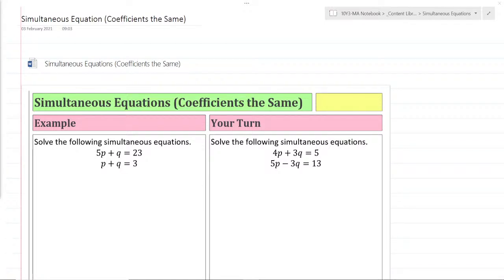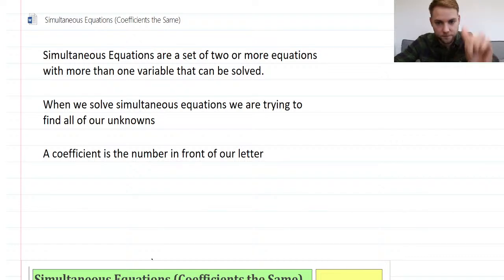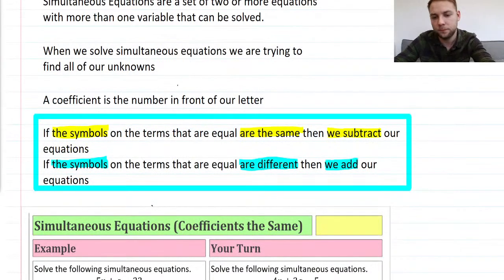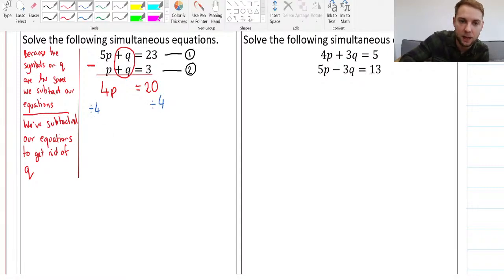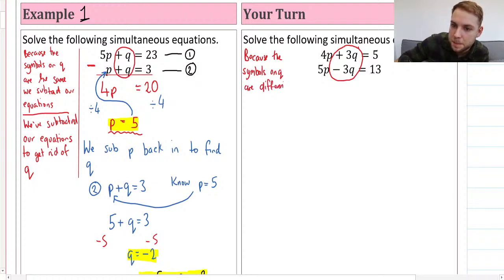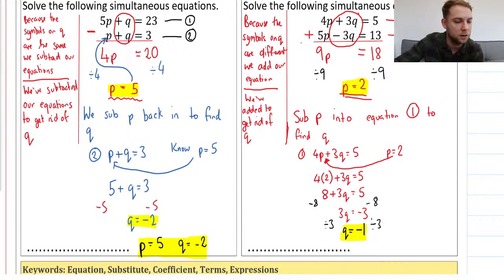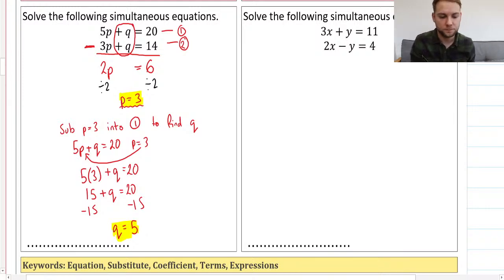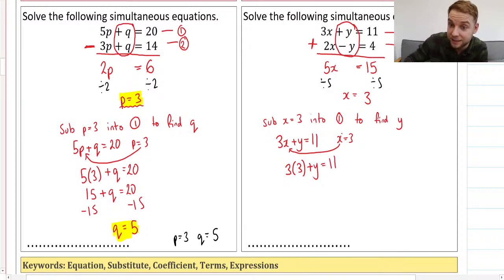Simultaneous Equations (Coefficients the Same)